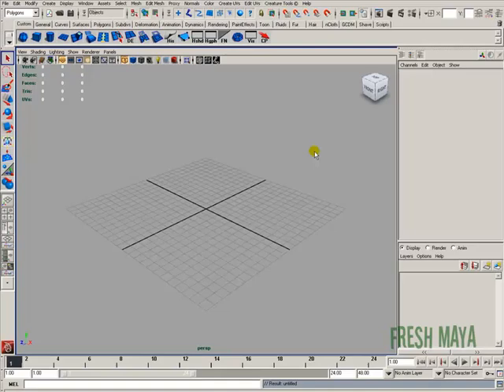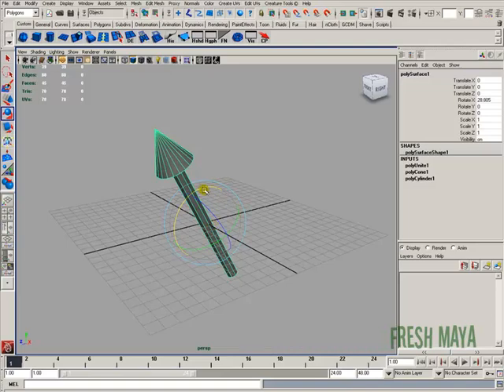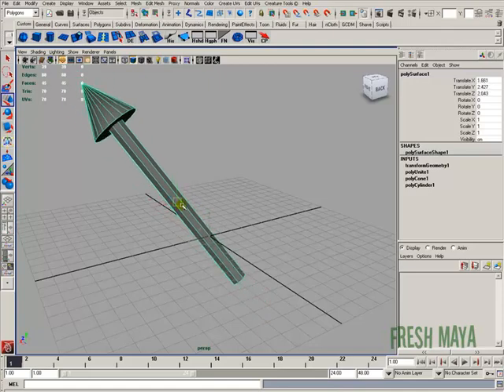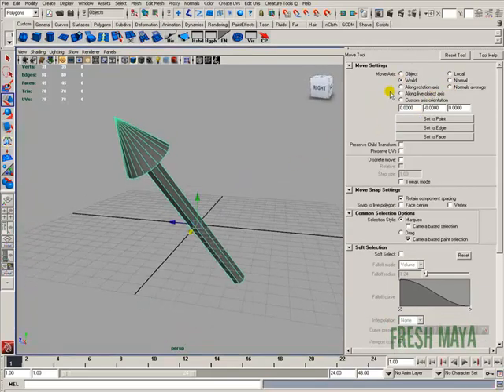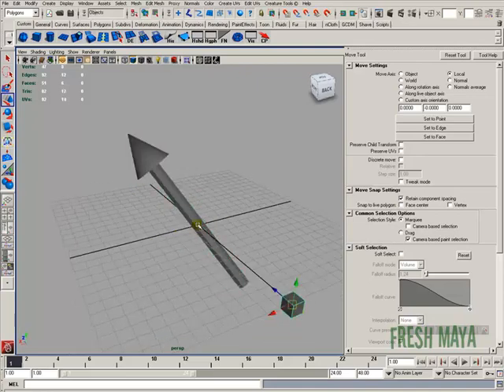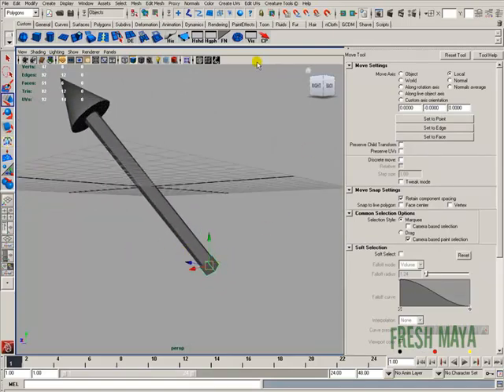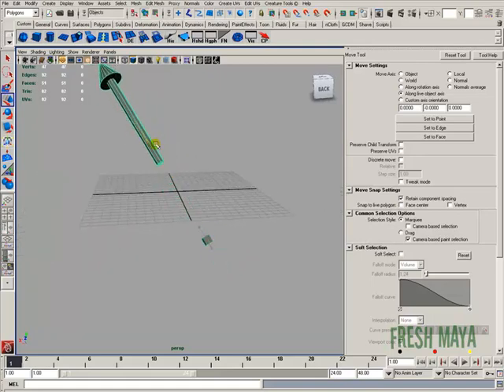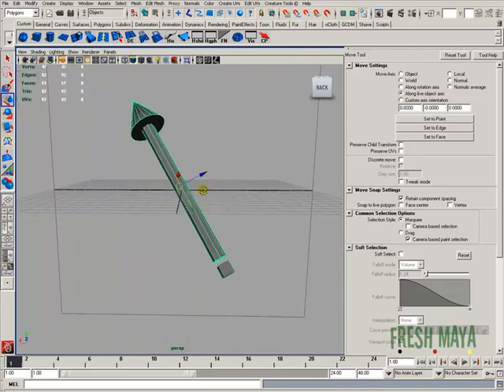Maya Tutorial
In this Fresh Maya video tutorial, Eric shows you how to move an object using the axis of a live object